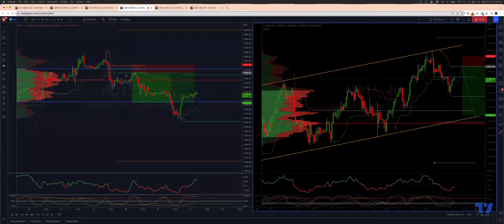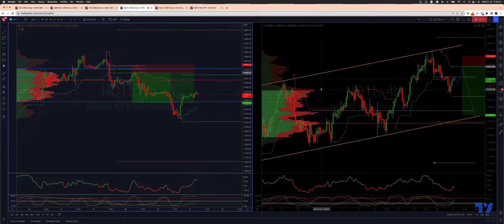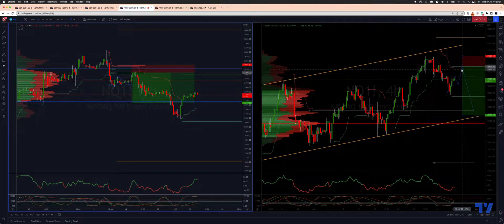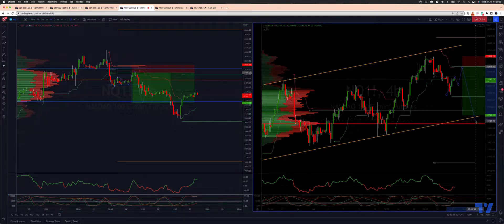Nasdaq Trades To 274 point Target, What Next?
In this update we review the recent price action in the Nasdaq futures contract and identify the next high probability trading opportunity and price objectives to target